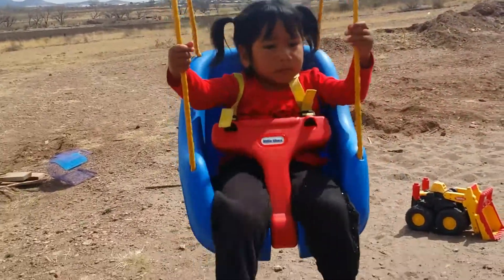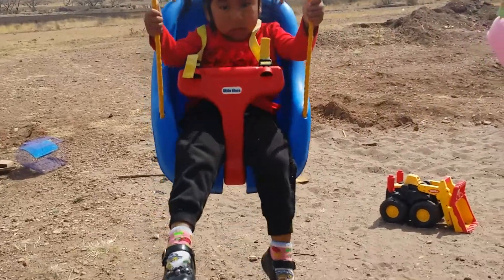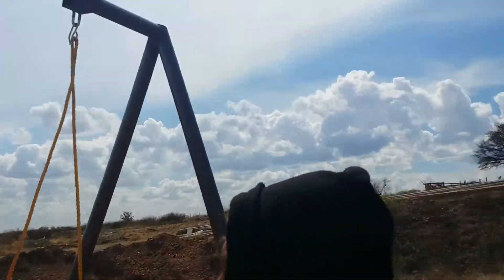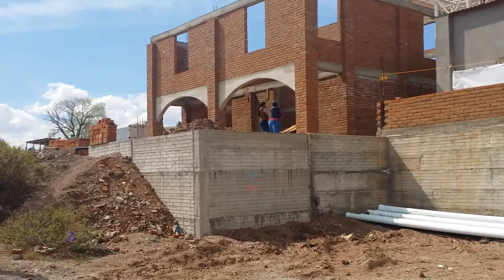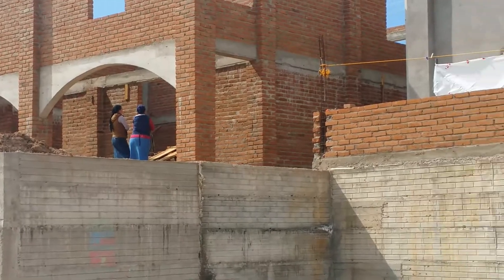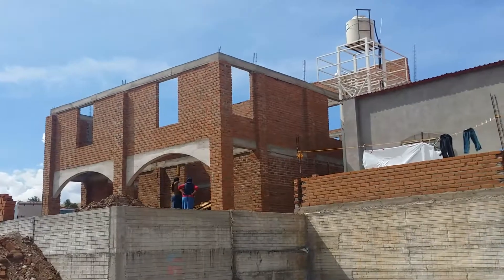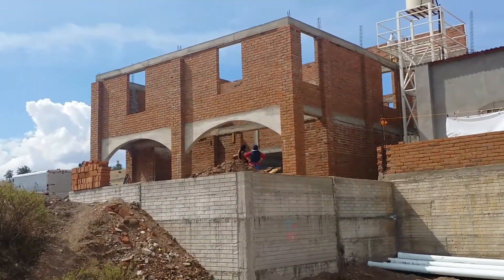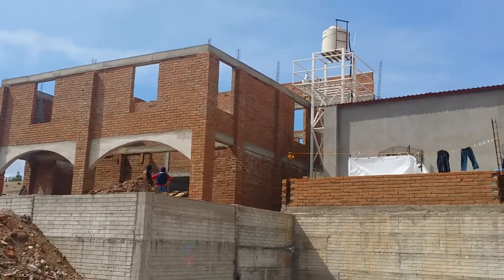Orphanage Project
Our Surrendered Lives Ministries